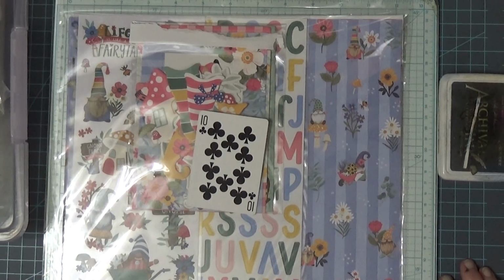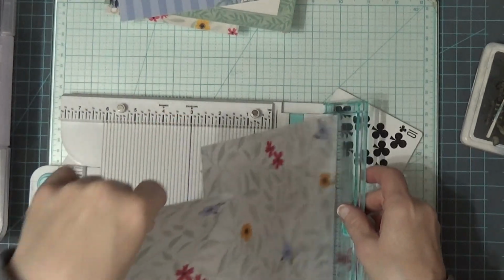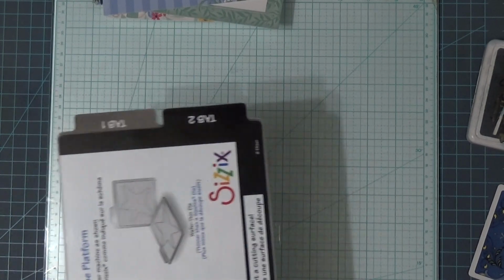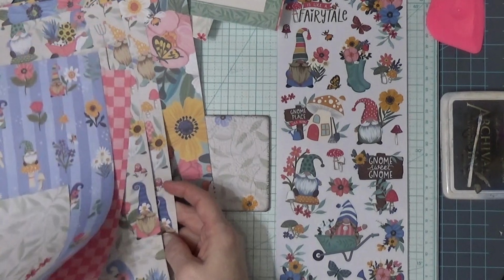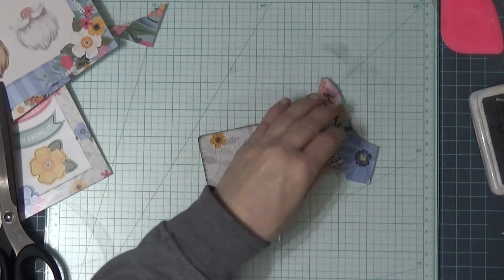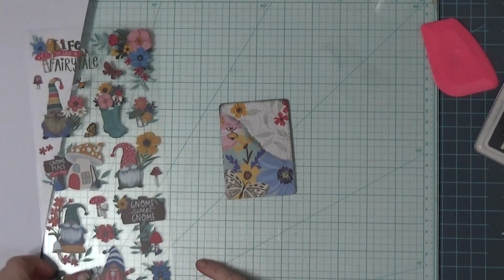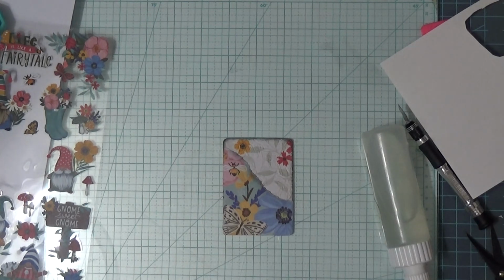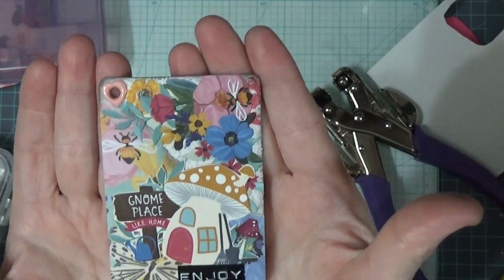TBM2024FullDeckChallenge Week 5| Altered Playing Card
This is a 1 year challenge hosted by The Blushing Mint  here on YT.  I will add her link here so you can find out how to join in if you would like to.  I think it is going to be a lot of fun!
Our Prompts this week were Enjoy & Emboss